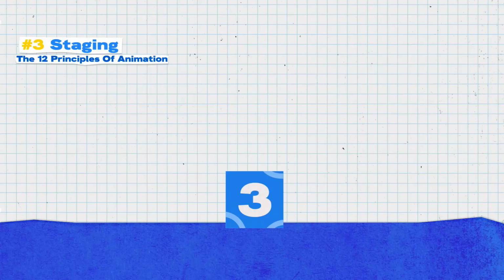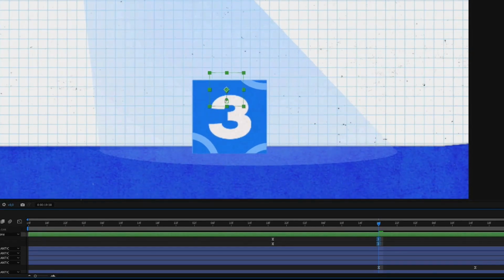3. Staging | The 12 Principles Of Animation Series (2024)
In this Video we discuss the 3rd Principle of Animation - Staging.
This videos is a part of The 12 Principles of Animation Series based on the book "Illusion of Life" written by the Disney Animators Frank Thomas & Ollie Johnston.
-Sign up to the Newsletter for Creative Inspiration, Content, tips and Online Course Updates!

- My Instagram - I do an exclusive Instagram series called "Creator Clues" among other content like quotes and tips that are exclusively on my Instagram